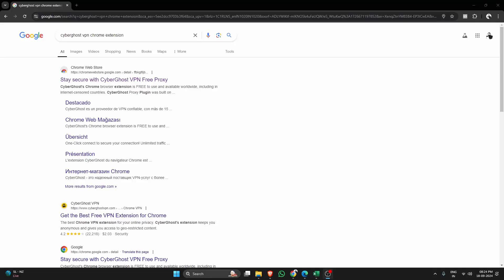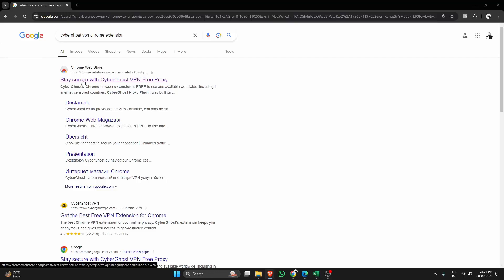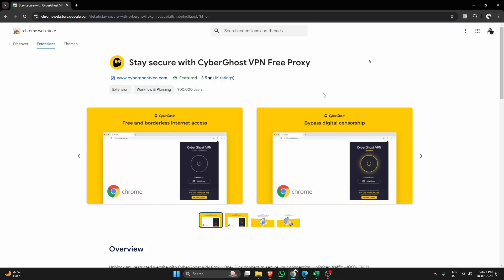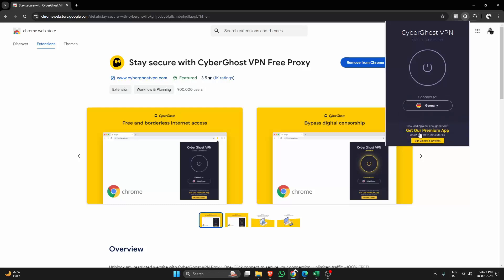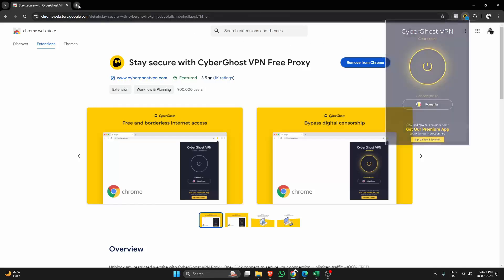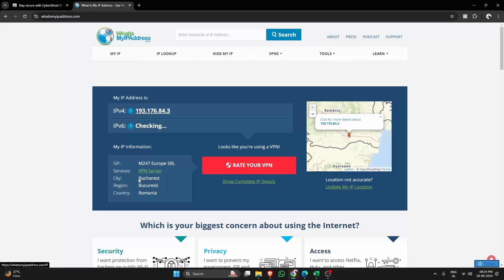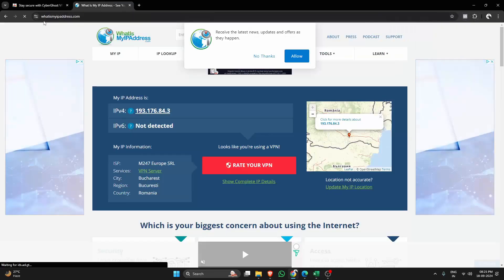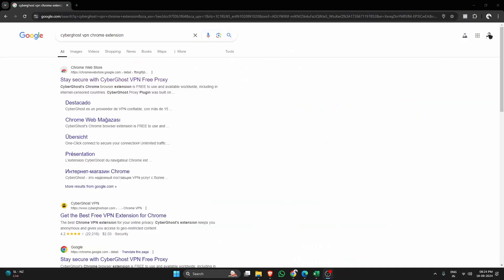How to Use CyberGhost VPN Chrome Extension for Secure Browsing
Need help with how to use CyberGhost VPN Chrome extension? This quick video covers everything from installation to checking your IP after connecting. Perfect for beginners!